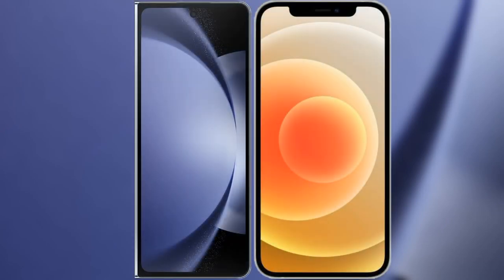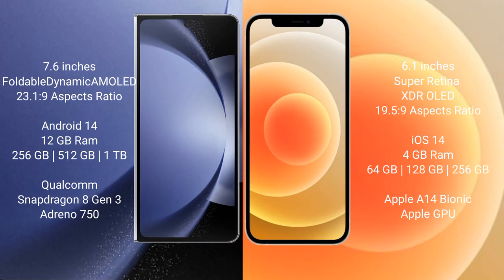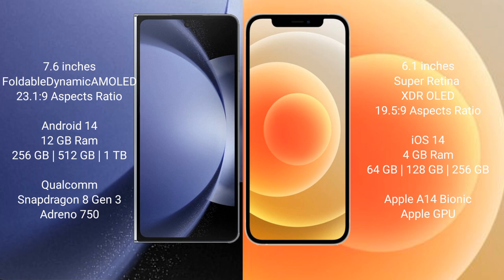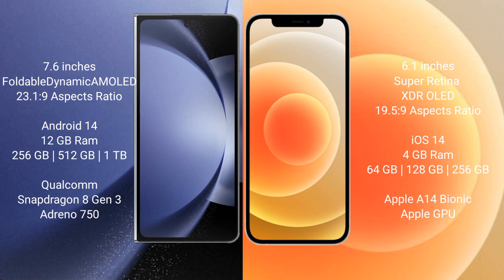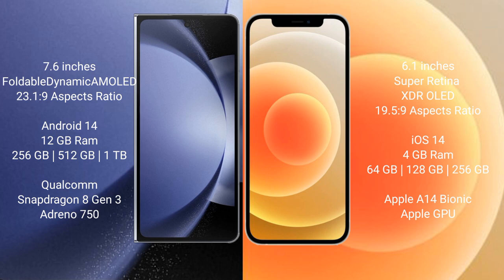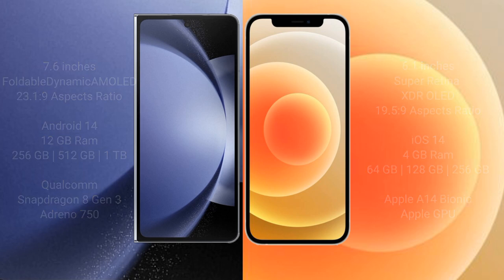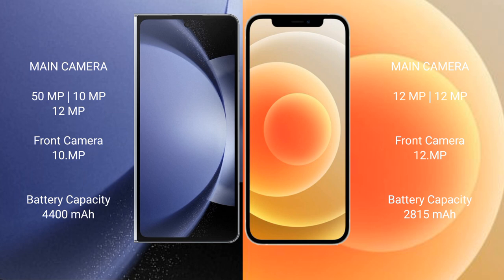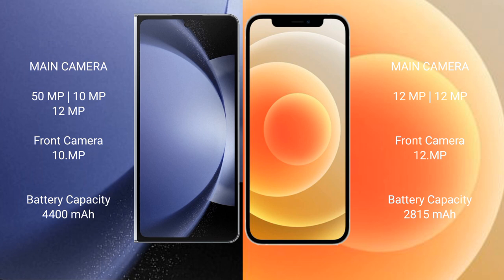Samsung Galaxy Z Fold 6 vs iPhone 12 Review